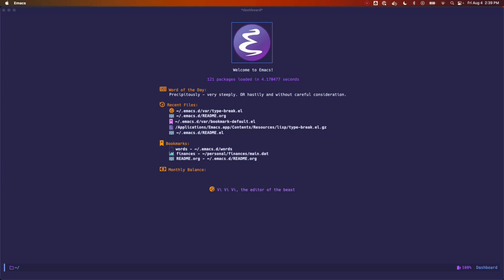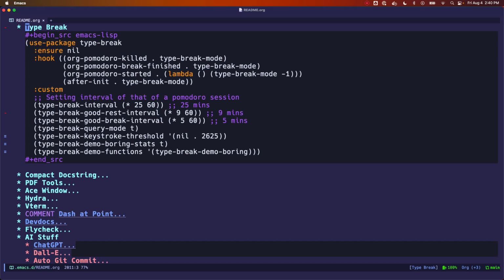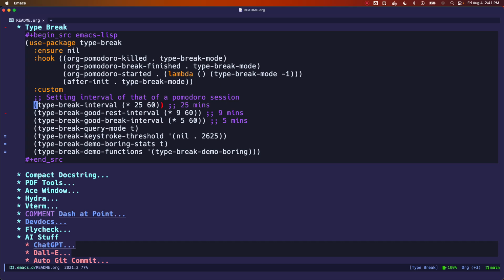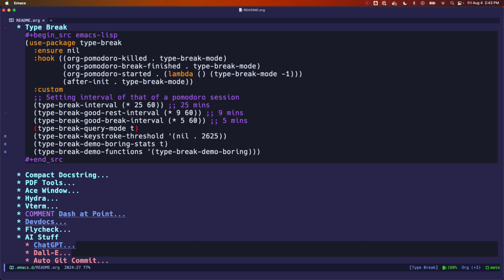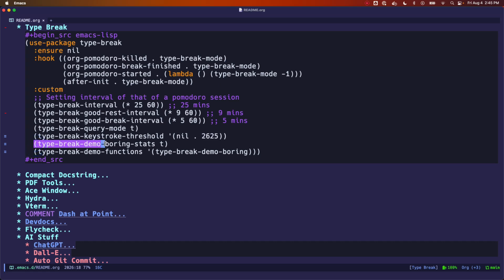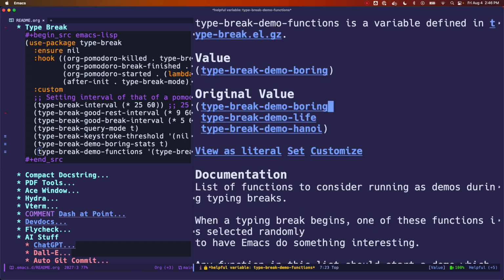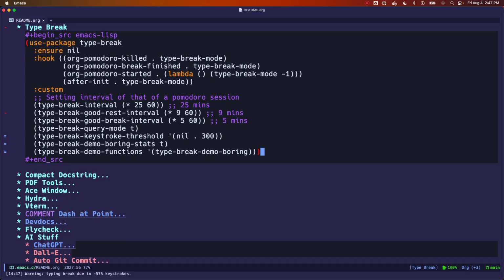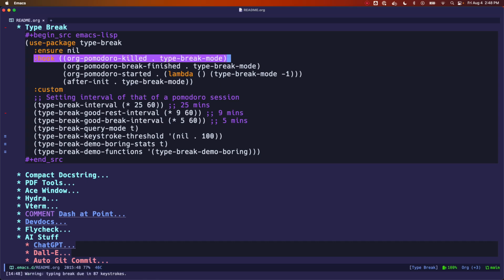Emacs Goodies - #1 Type Break Mode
🎥 𝗩𝗶𝗱𝗲𝗼 𝗦𝘂𝗺𝗺𝗮𝗿𝘆:
We go over how `type-break-mode` can help you form healthier habbits when your usual routine is getting lost for hours in the computer. Also its built in :)